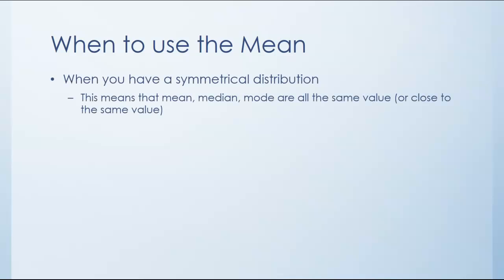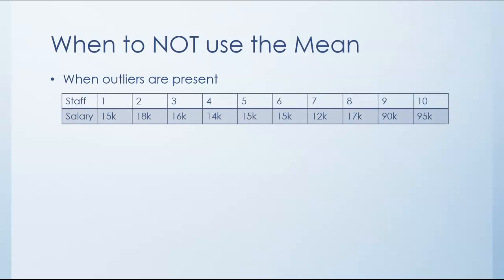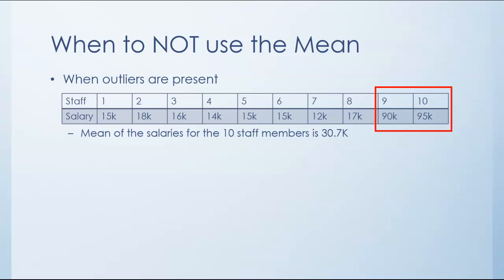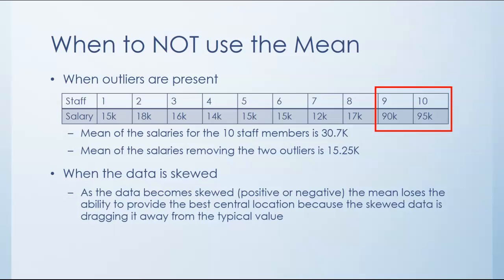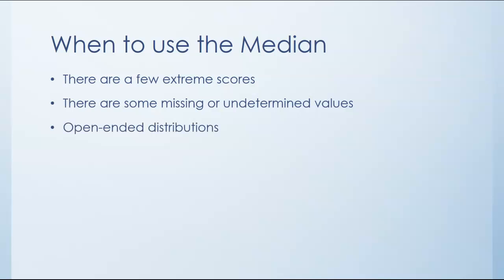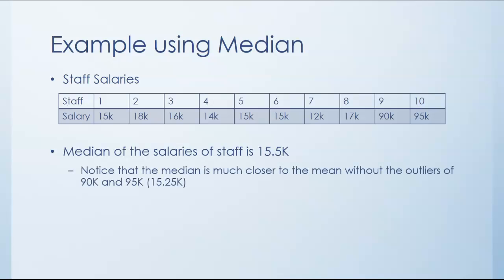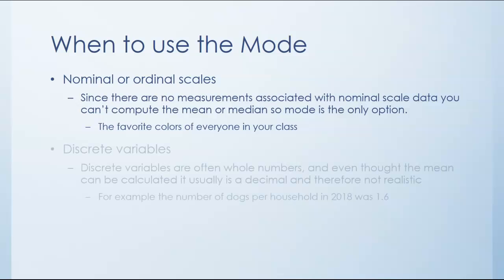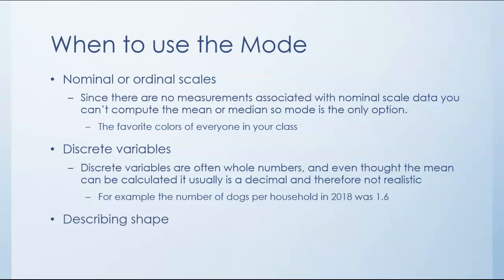MW_Ch3d_SelectingMeasure